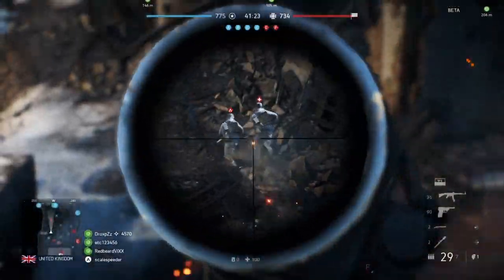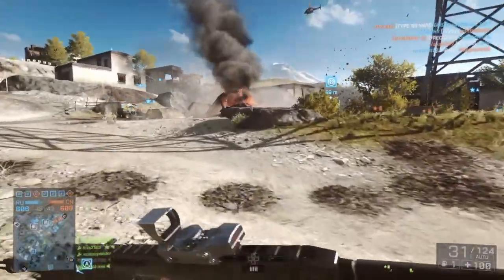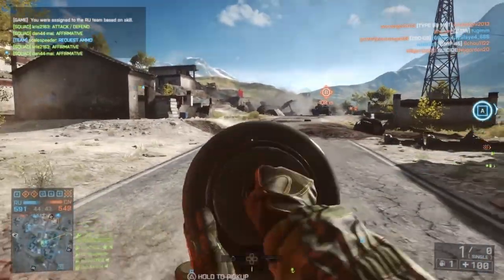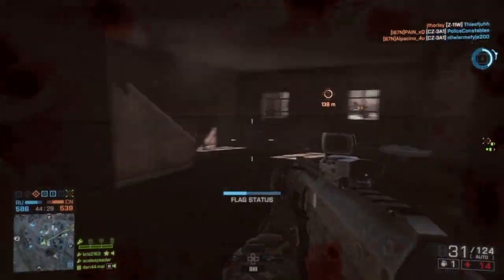BFV Battlefield 5 vs BF4 Battlefield 4: Graphics, Sound, Gunplay & Gameplay (PS4)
If you enjoy Battlefield 4, will BF5 be for you? The answer is probably, but check out the video and decide for yourself.
Thanks, Rob.